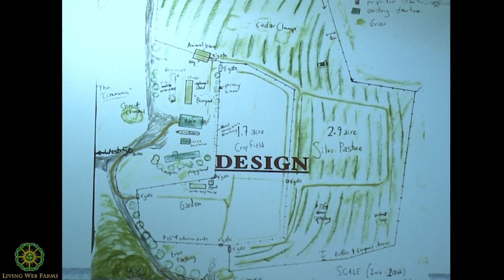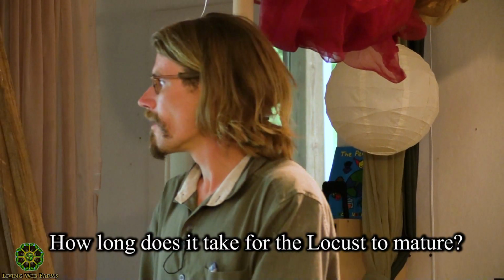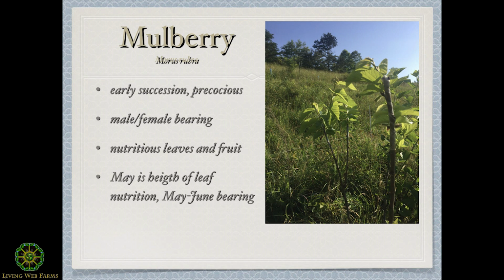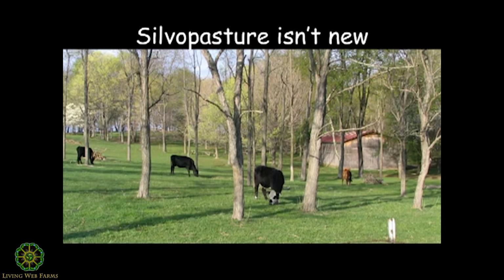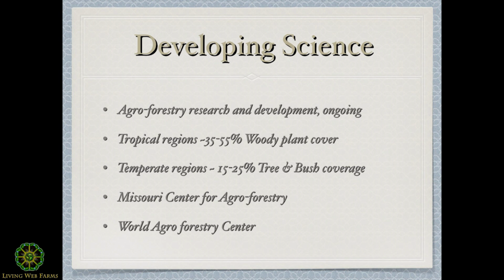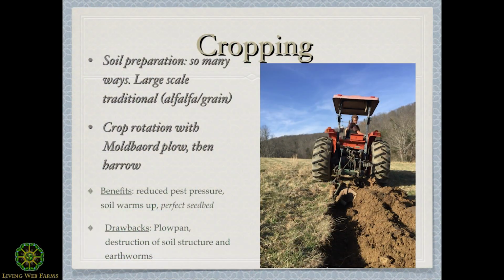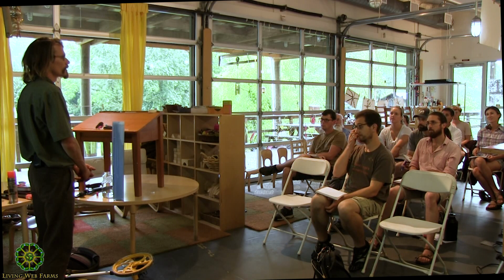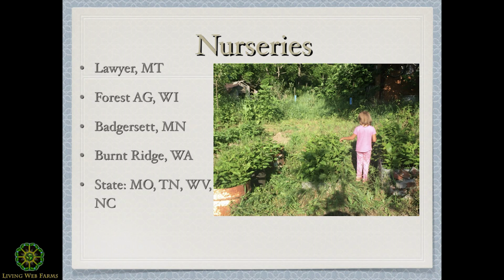High Productivity Agroforestry & Silvopasture Systems with Geoffrey Steen Part 2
Agroforester and proprietor of Raven Ridge Farmscapes, Geoffrey Steen continues sharing his insights and skills integrating trees into pasture management. Learn the theory and practice of incorporating beneficial trees into farm fields to be used as animal fodder, green manures, shade trees, windbreaks for crops (alley cropping), and also provide valuable edibles from fruits and nuts. Discover efficient ways to measure a field, how to decide what to plant, tree spacing and design development. Find great sources for obtaining tree stock and starting your own silvopasture system.